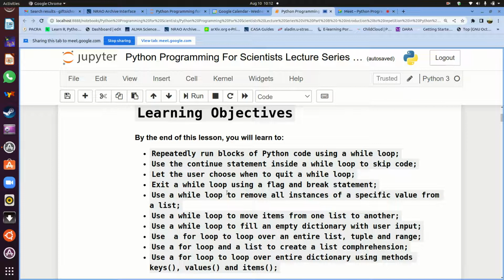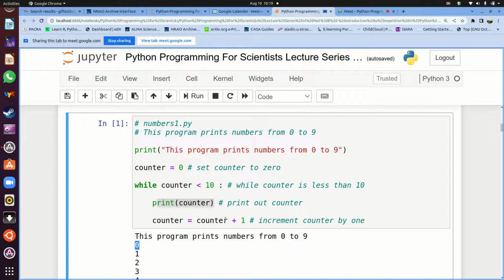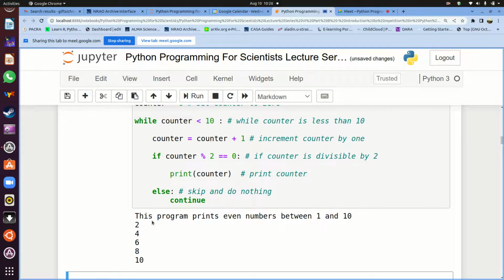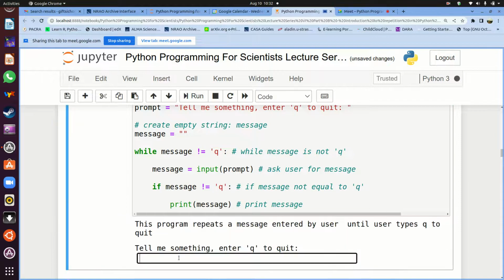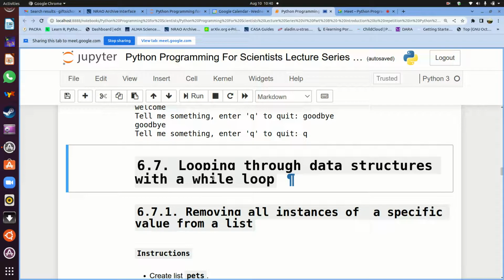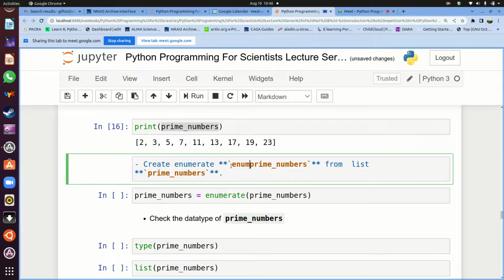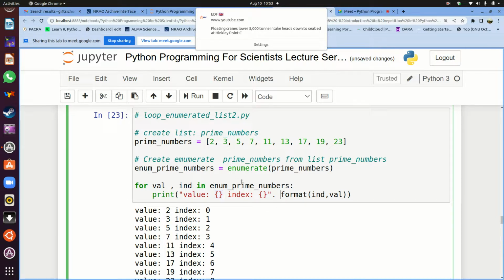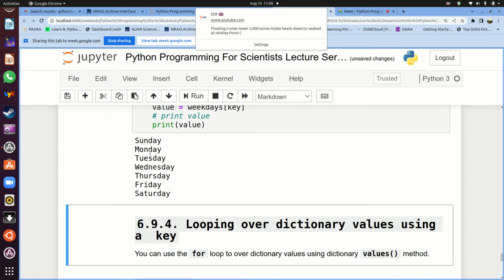Introduction to repetition in Python programming language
The Python programming language hereafter called Python like any other modern computer programming language comes with built-in constructs for carrying out repetition. In Python, repetitive tasks are carried out either using while loops  or for loop constructs. Python while loops  are used for executing a repetitive task for a known or unknown number of times. Python for loops are used for looping through items of data containers such as lists, tuples, sets, dictionaries and strings.

In the second part of this sixth lecture of a 10-part seminar lecture series titled  “Python programming for Scientists” ,   I will show how to execute repetitive tasks using while loops and as well as looping through items in data containers using for loops.